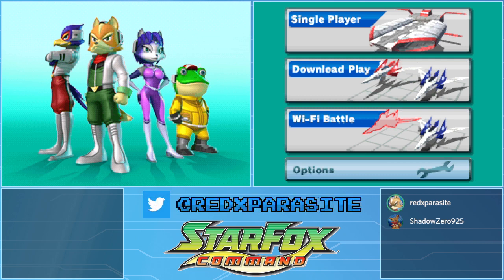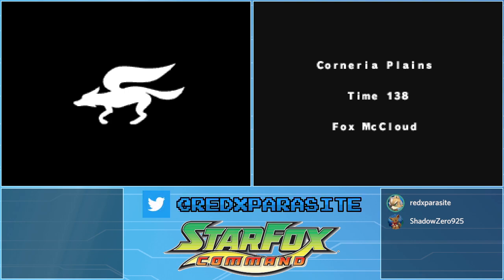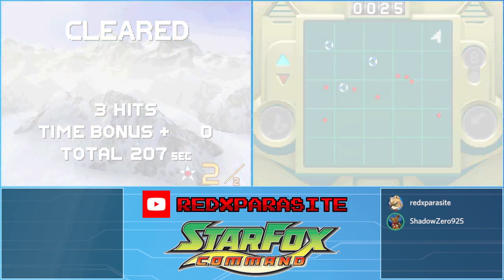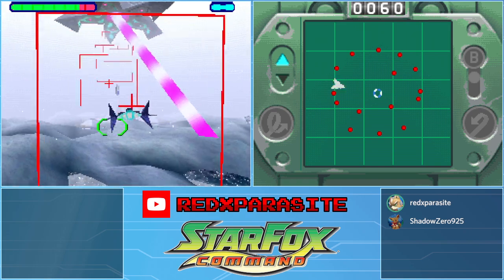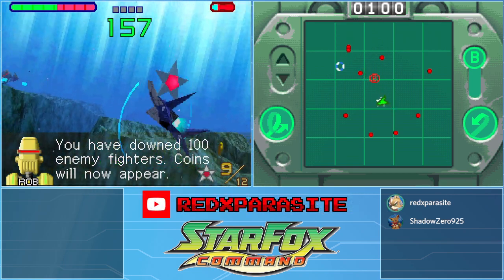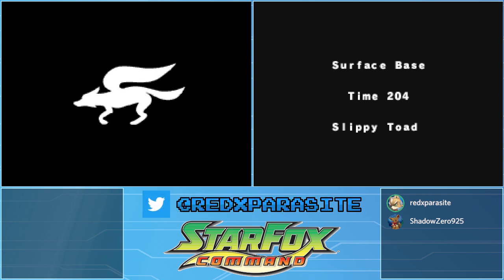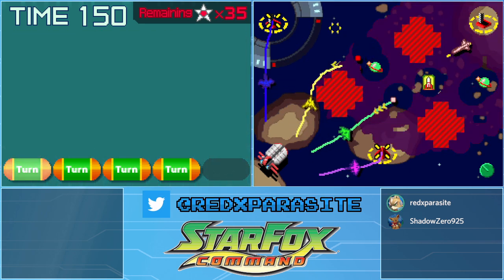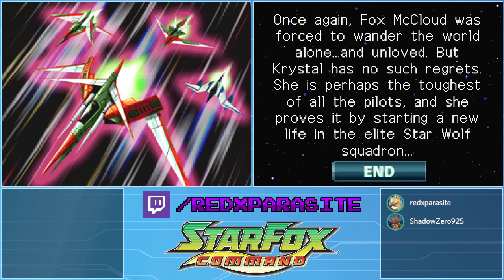Star Fox Command - Stream 1 VOD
We've finally arrived at the end of the longest Star Fox timeline, Command. It features a branching story that goes in some pretty crazy directions. On your first playthrough, the game restricts you to a specific ending, which is what we get in this stream. A new threat has risen out of the Venomian Sea, the Anglar Empire! They attack the Lylat system at a time when the Star Fox team has disbanded. Fox attempts to deal with the Anglar threat himself, quickly realizing he'll need help. He recruits the aid of Slippy Toad, who's now engaged. They receive a distress call from Peppy's daughter Lucy on Fichina and go to help. The group have to deal with Star Wolf and Oikonny before the Anglar forces retreat. Falco meets up with Fox and Slippy as they make for Aquas to protect both the planet and Slippy's fiancee. The team then receives word from Peppy that the Anglar forces are headed for Corneria via Sector Z and the Asteroid Belt. Krystal reunites with the team in Sector Z despite some lingering tension between her and Fox. The team from Assault reassembled, they head off the Anglar Emperor and his forces in the Asteroid Belt, putting a stop them once and for all.